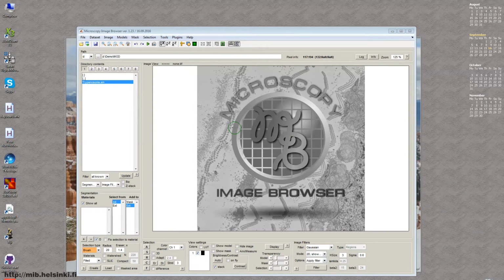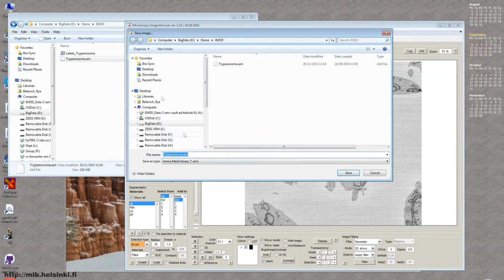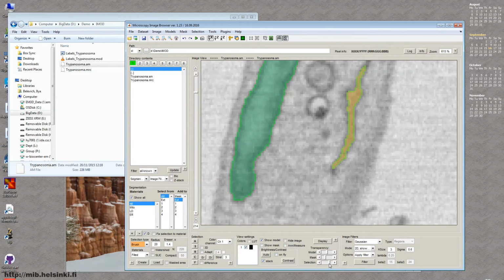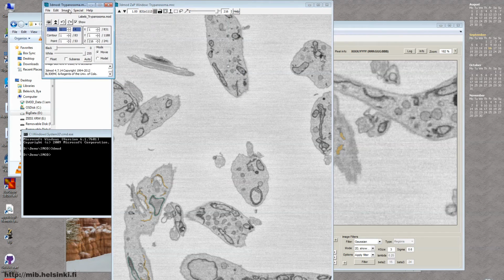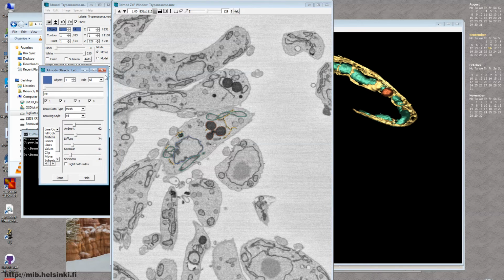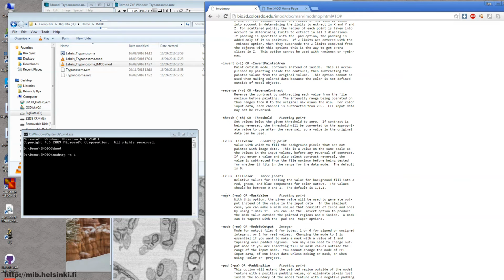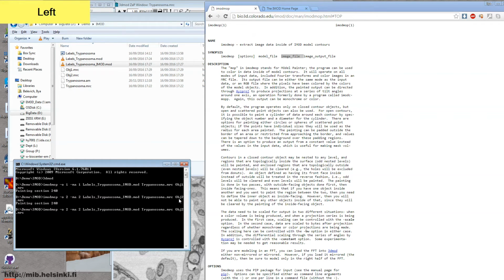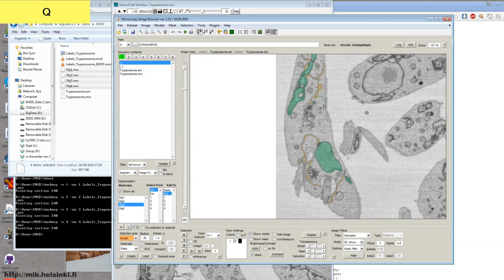MIB: Exchange of datasets and models with IMOD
This video shows how datasets and models can be exported from Microscopy Image Browser to IMOD and after that imported back.